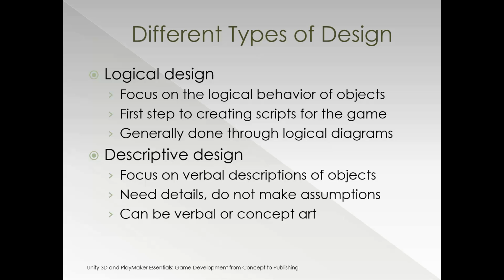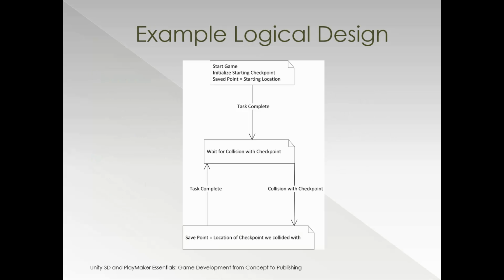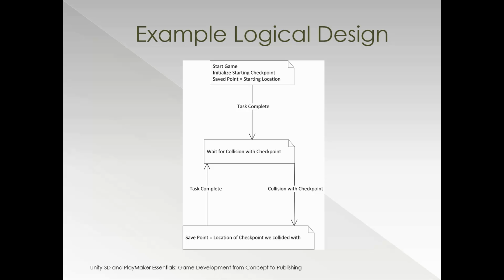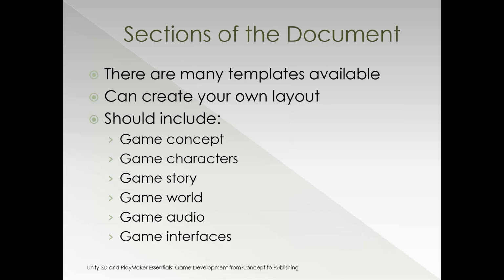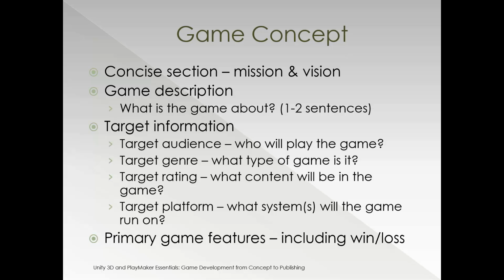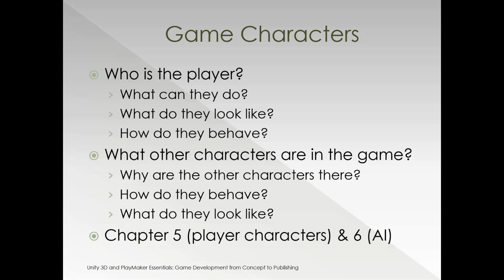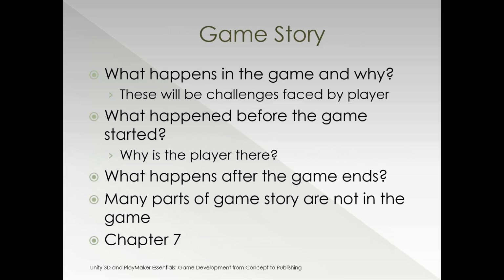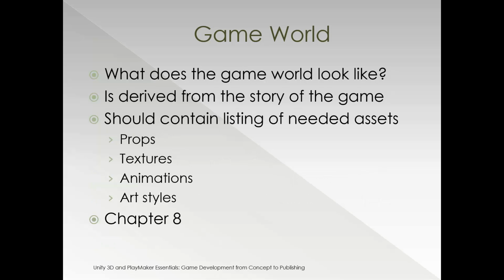Lecture One - Design